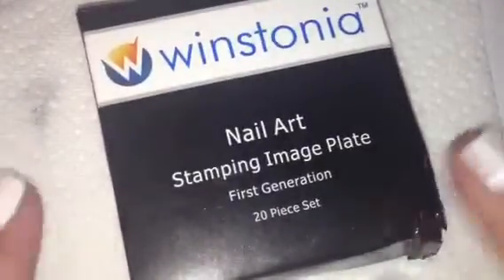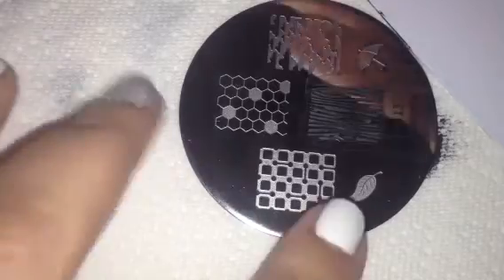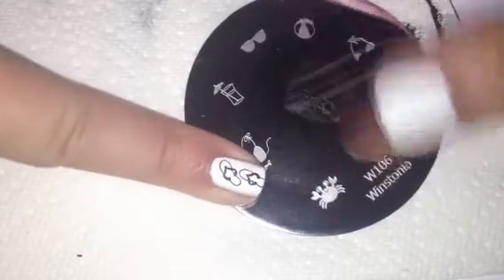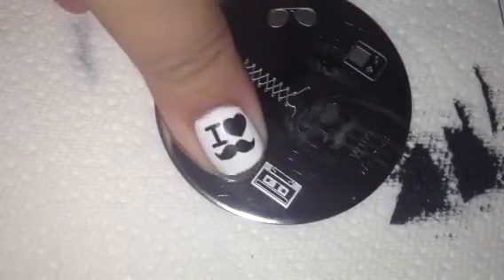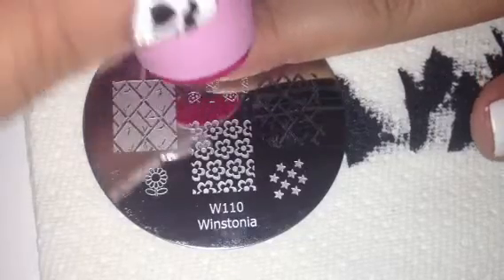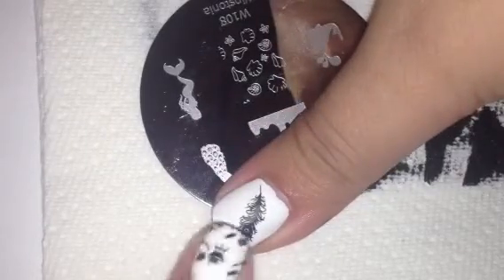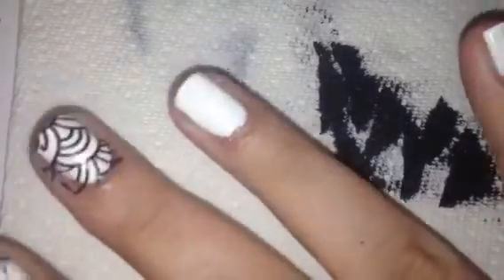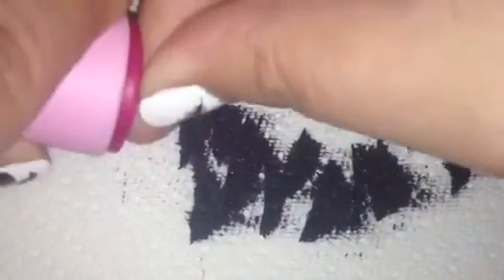Testing Wistonia Stamping Plates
I wanted to test out a few images from the Wistonia stamping plates set! They turned out so good and I would def recommend these plates! Check out my up close video of all the stamping plates! Let me know if you like these testing videos and I will do more since I have so many sets!
Xoxo
Andrea

Wistonia Stamping Plates $15.95